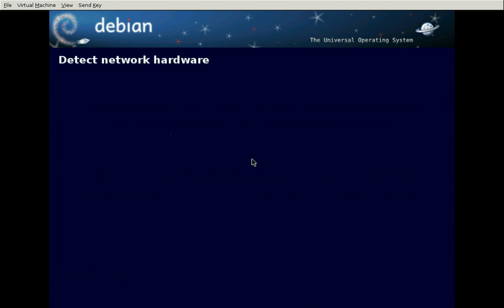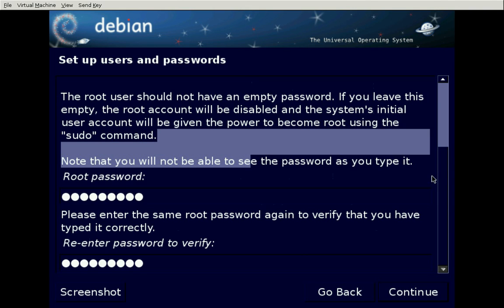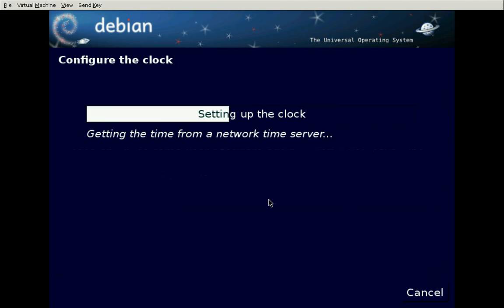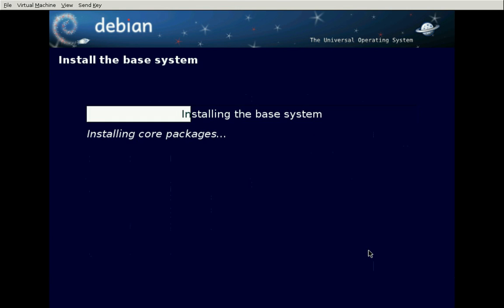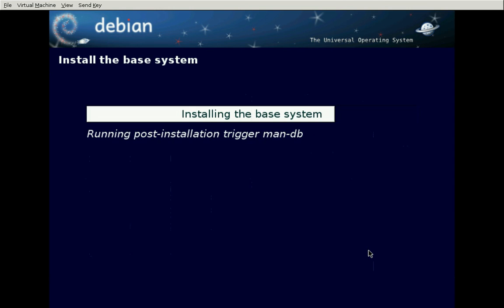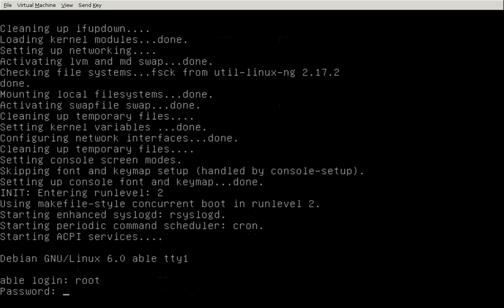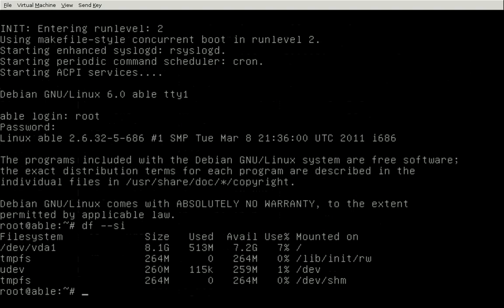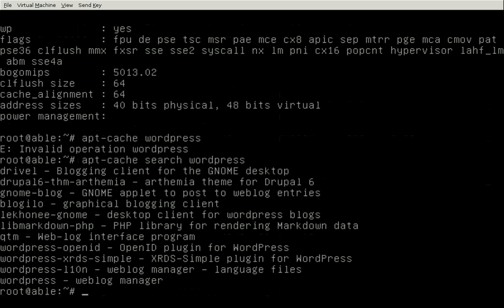part1 of Fun With Debian by Robert Pogson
This series of videos will show anyone how to do magic with Debian GNU/Linux.

Part 1 is the installation of a fast-booting minimal system upon which we will play